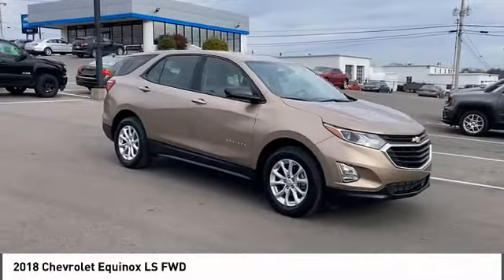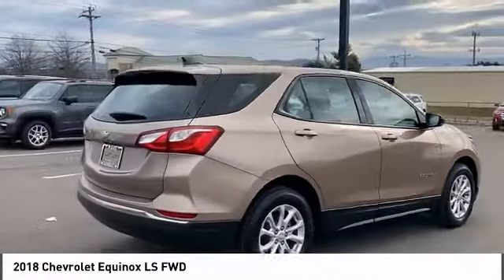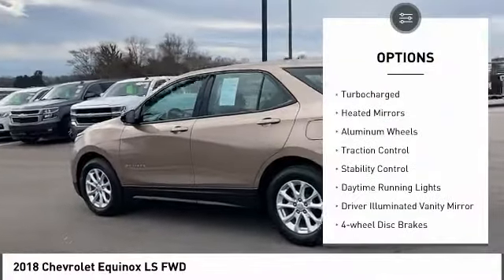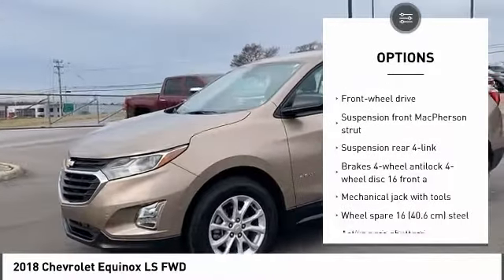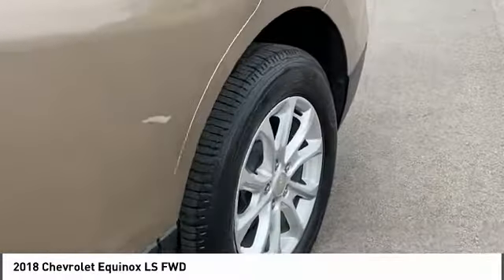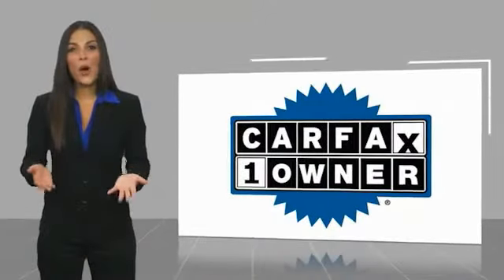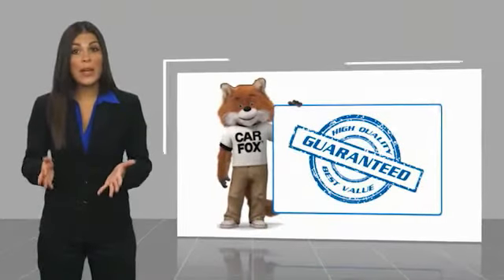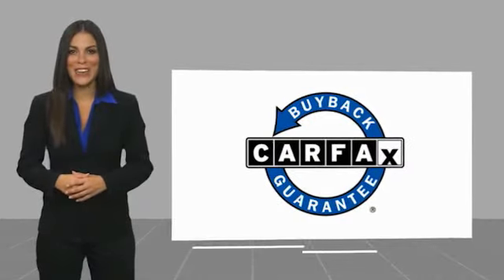2018 Chevrolet Equinox Alcoa TN 288406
2018 Chevrolet Equinox LS FWD

West Chevrolet
3450 Airport Highway